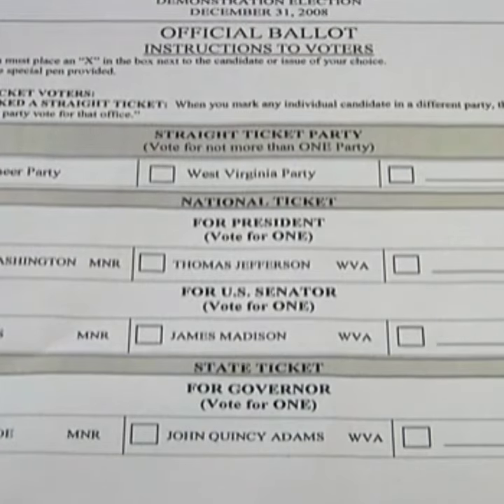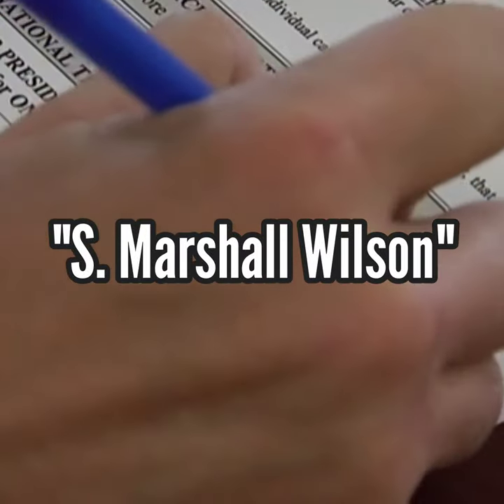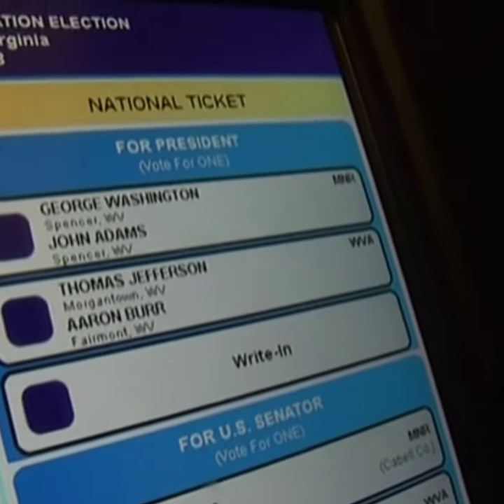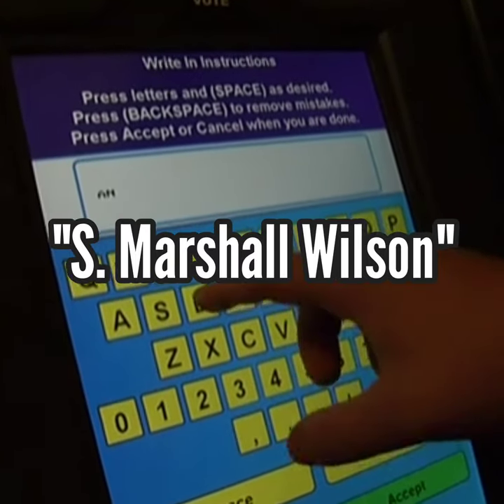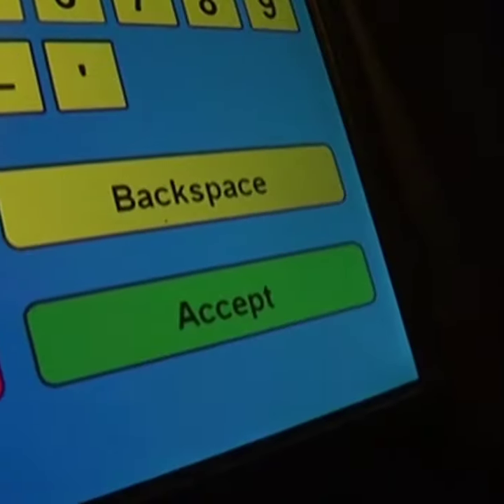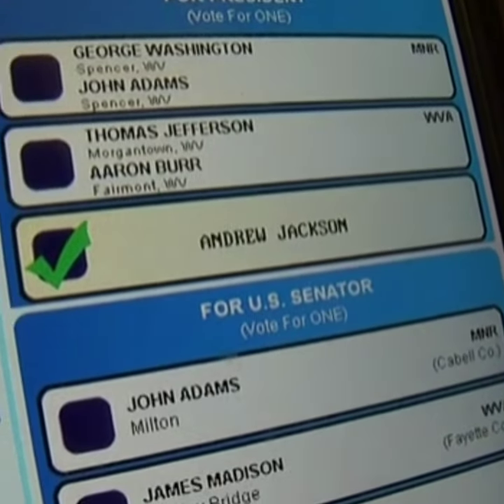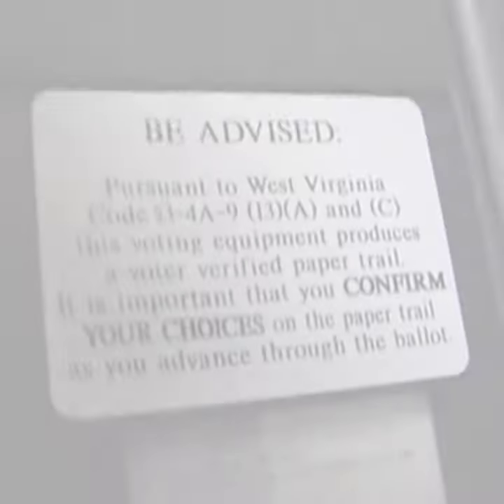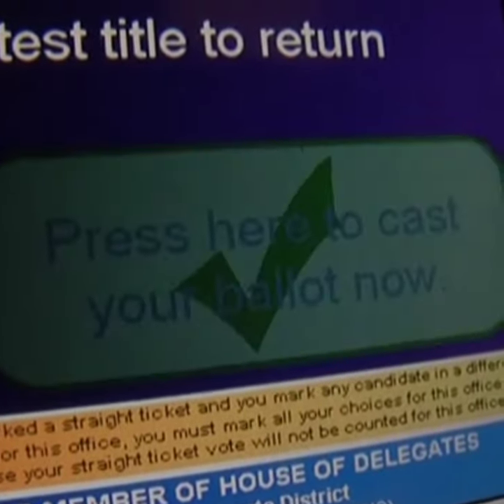"Write-In" - How To - S. Marshall Wilson, Write-In Independent Candidate for WV Governor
WRITE IN S Marshall Wilson for WV Governor!